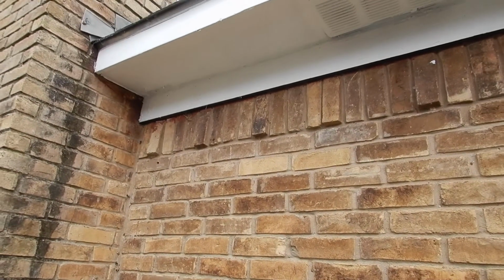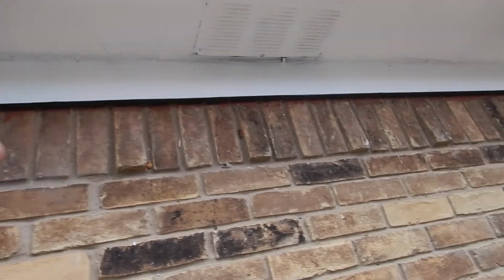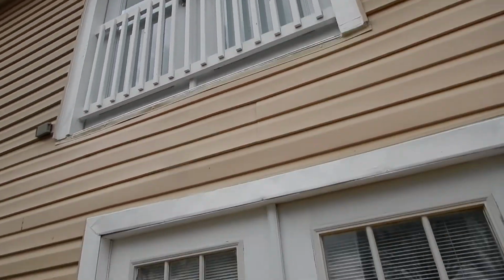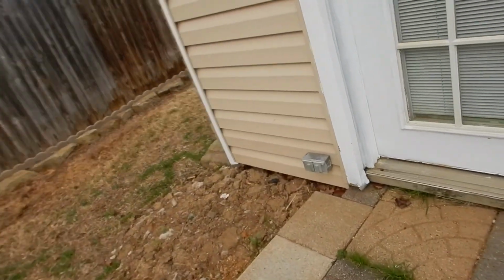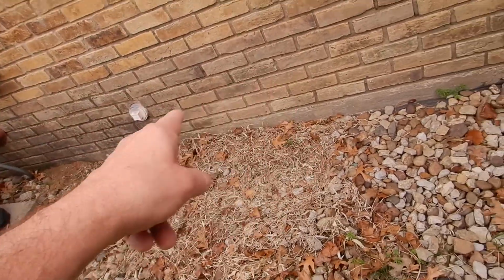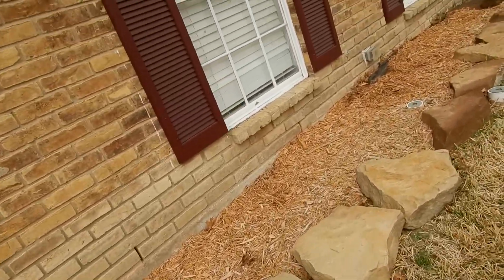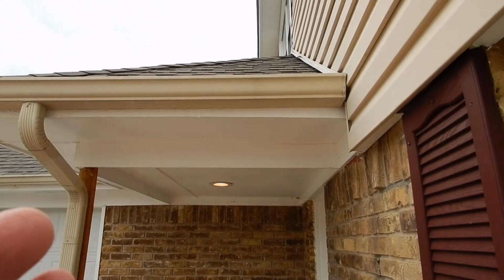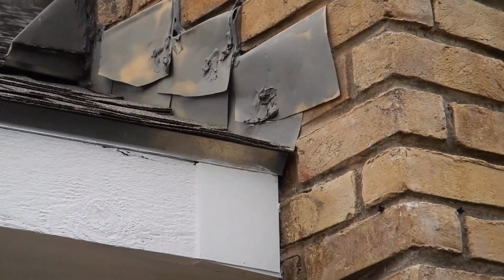1Ea. 80's N Dallas Near The Lake Exterior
Sometimes I'm saying Step-Flashing but I was meaning Kick-
out flashing around the fireplace chimney.